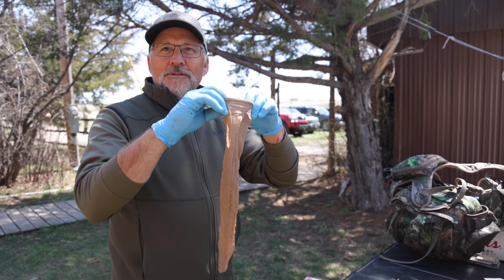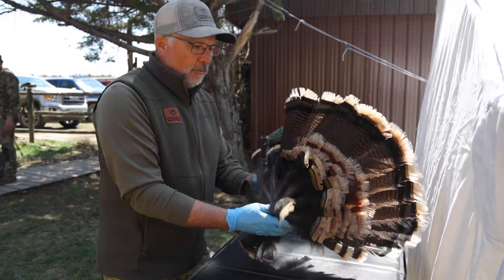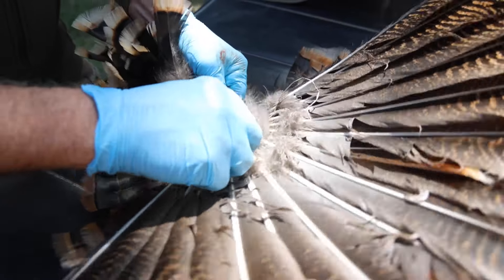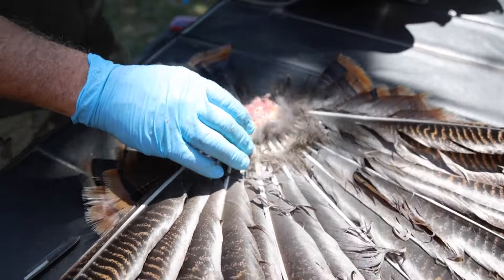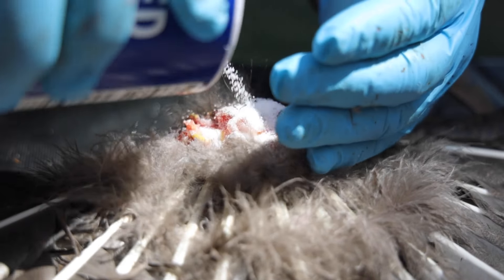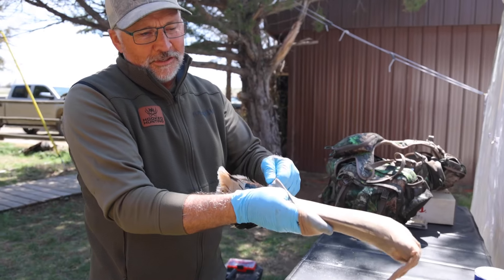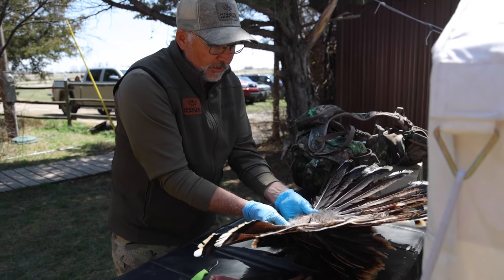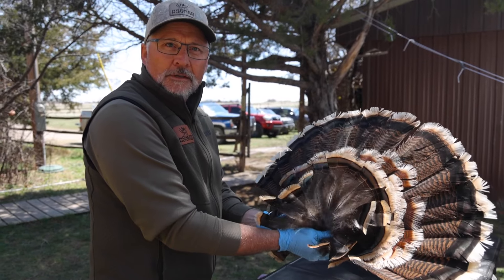How To Travel With A Turkey Fan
Here is our best hack for traveling with a turkey fan after your hunt.